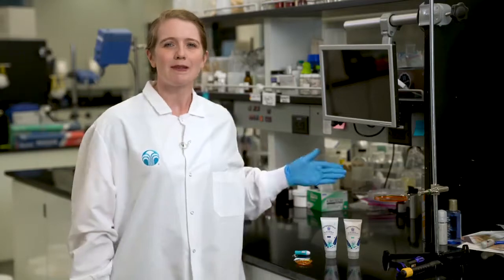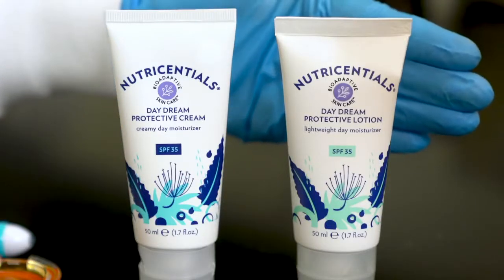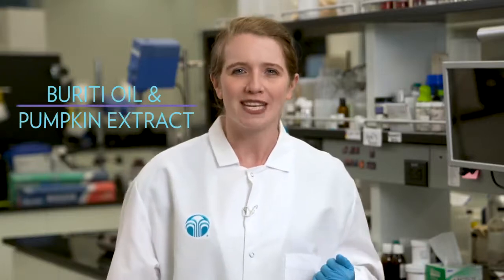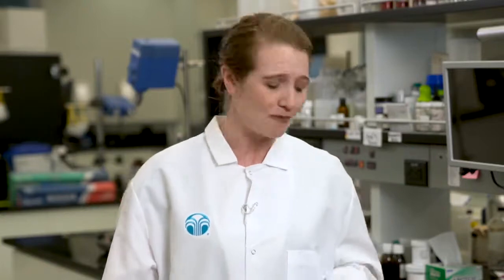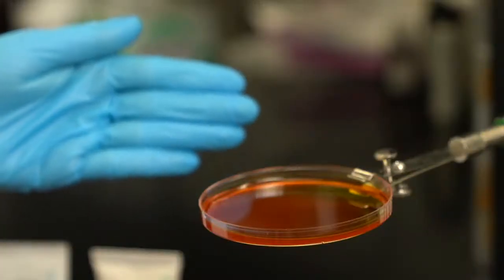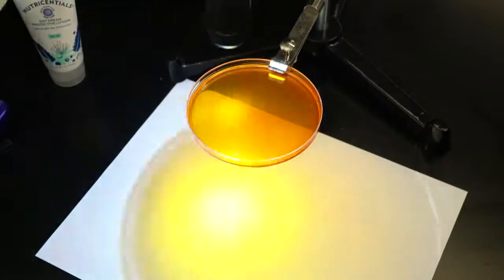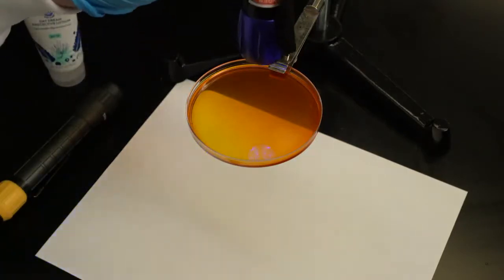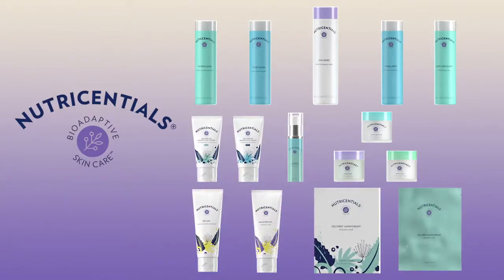NuSkin Nutricentials Blue Light Protection Science Demo